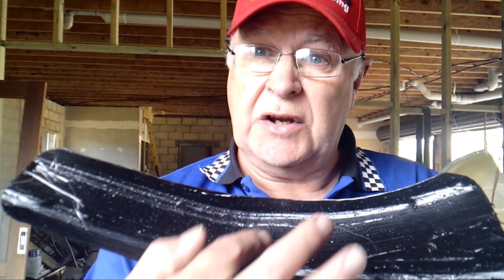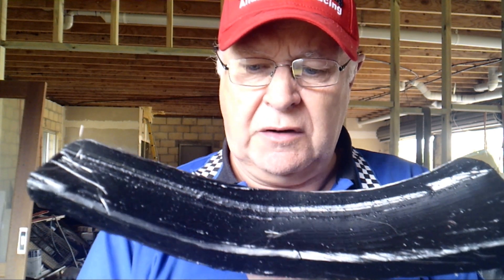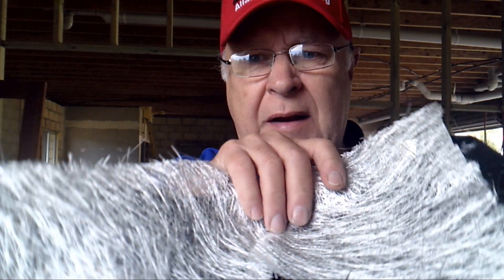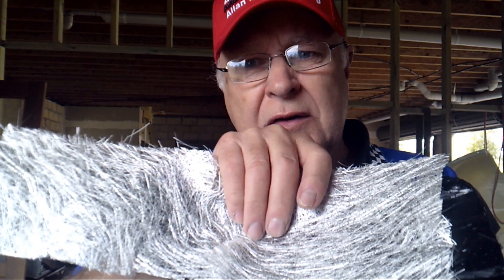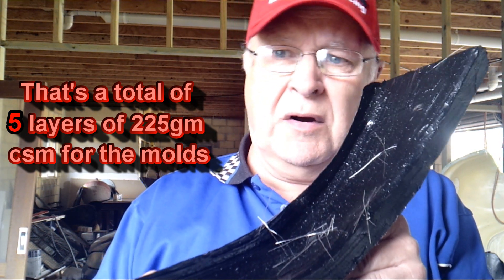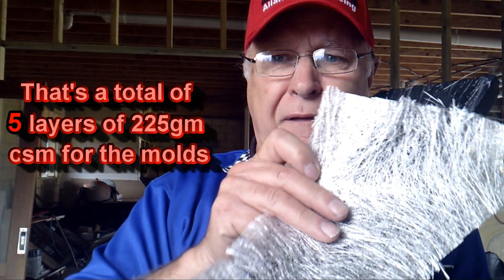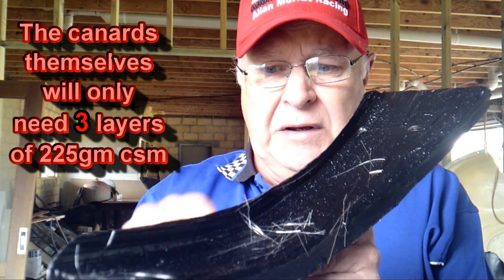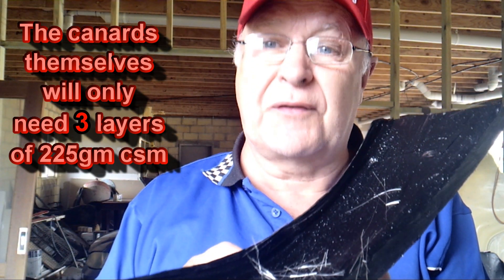How to Make Car Canards - Part B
Fabricating molds and finished copies from them is show in detail